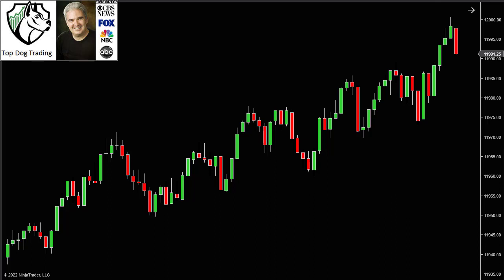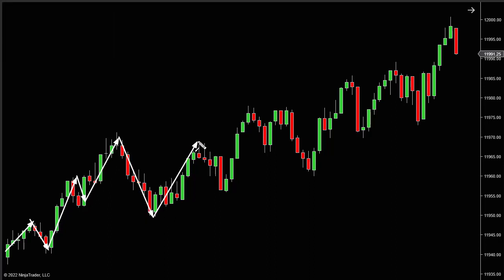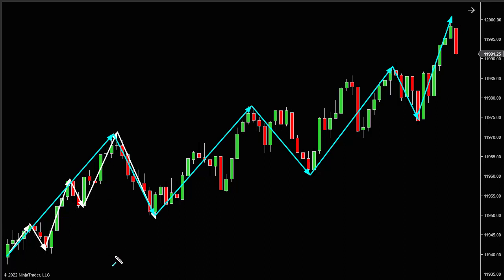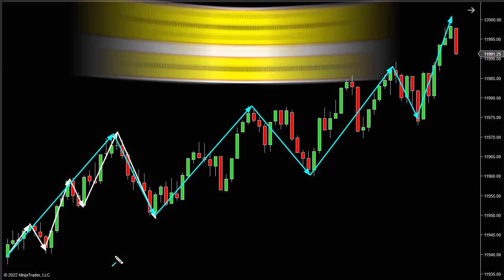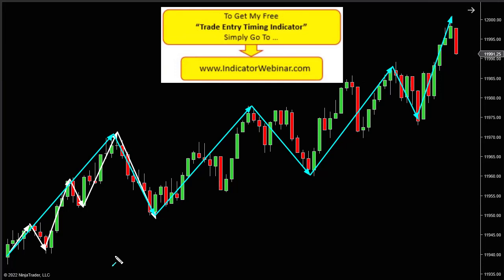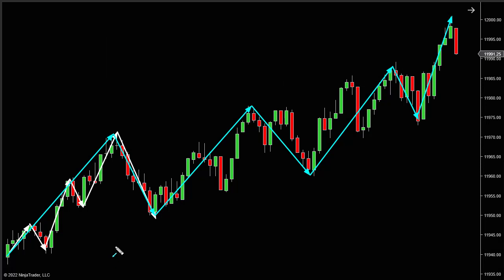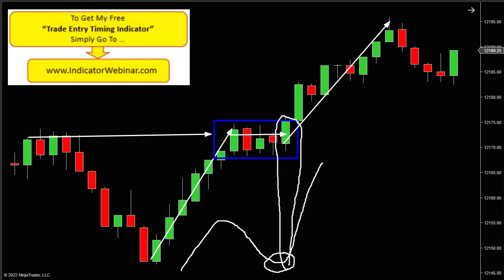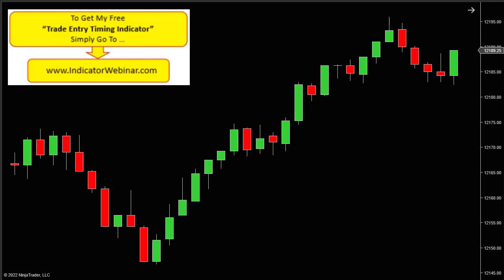Day Trading Strategies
Day trading strategies for beginners in Forex, crypto, futures, options and the stock market.

Day trading strategies for beginners for small accounts scalping on webull, thinkorswim, reddit and other chart platforms.

Watch a related YouTube video from Top Dog Trading here, "Which Day Trading Indicator Is Best"

Barry Burns
Top Dog Trading
TopDogTrading.com